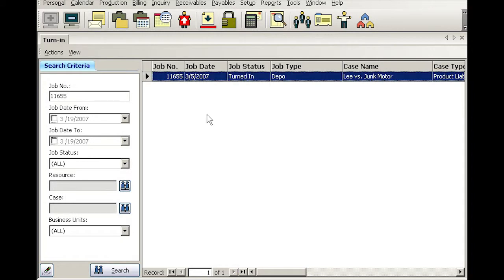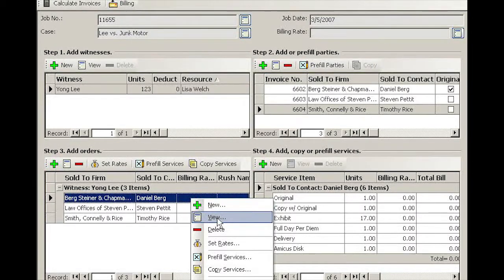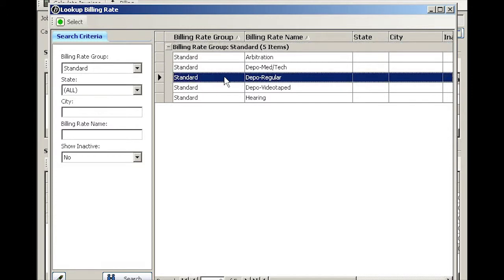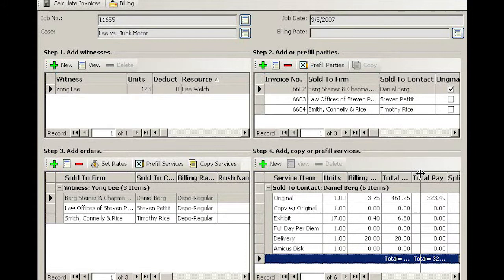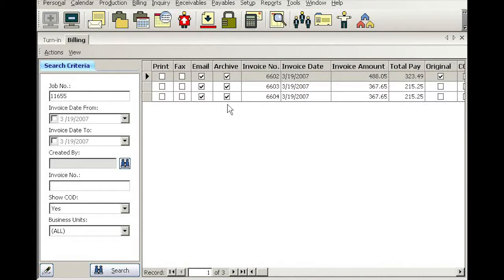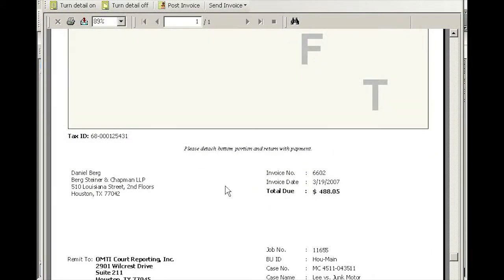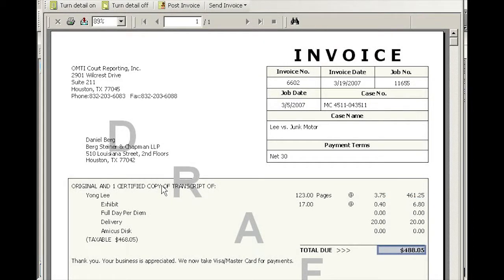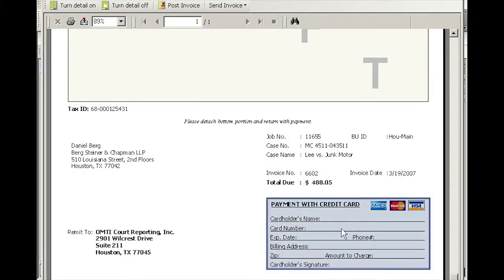Billing Part 1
Verify billing information, specify billing rate table for individual clients or set rates for a group of clients, calculate invoices, preview invoices, show details on invoices, select invoice template, post & print/email/fax invoices, archive invoices to repository.